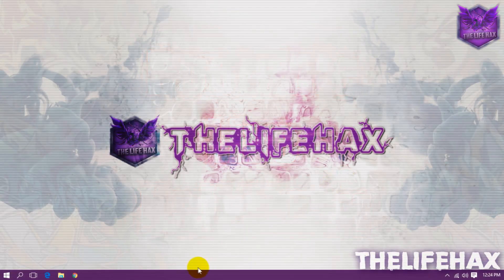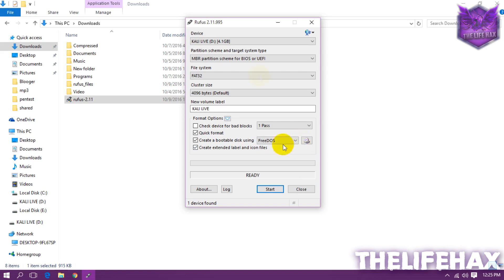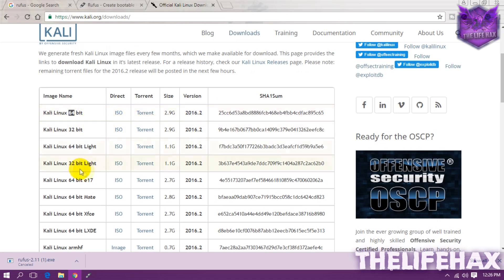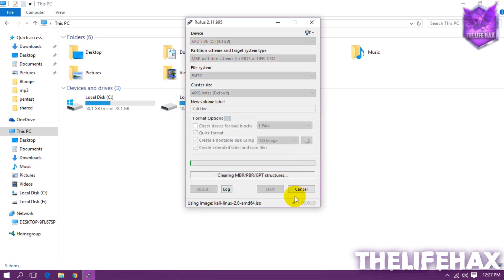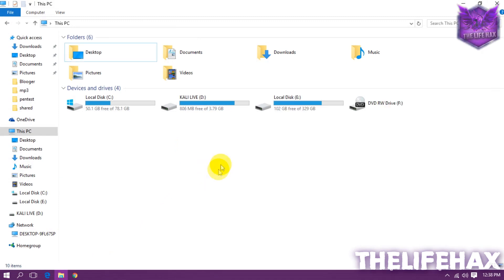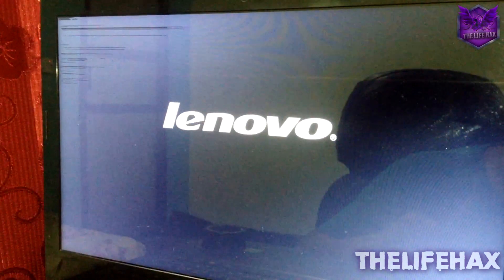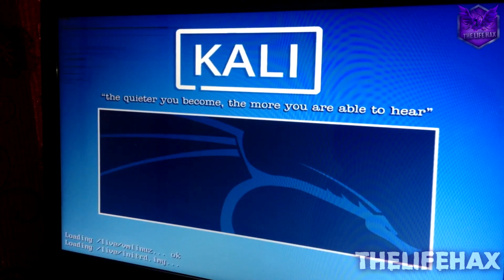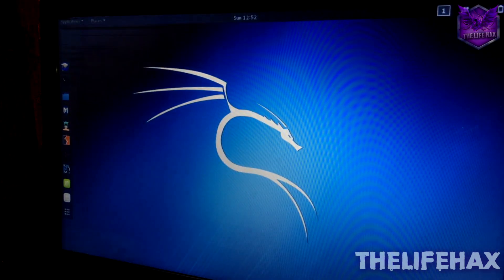How To Make Kali Linux Bootable USB-Make Kali Linux Bootable USB kali linux live usb install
how to make kali linux bootable usb? it's very easy to make kali linux bootable usb guys with this video you guys can learn how to properly make kali linux bootable usb so have fun and great time peace!

♫Intro:
♫Outro:

~TheLifeHax